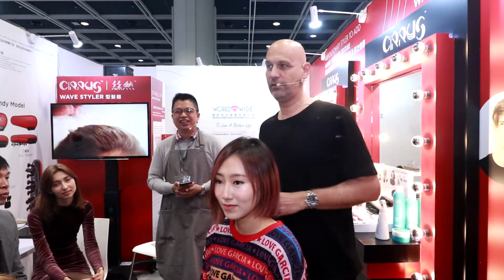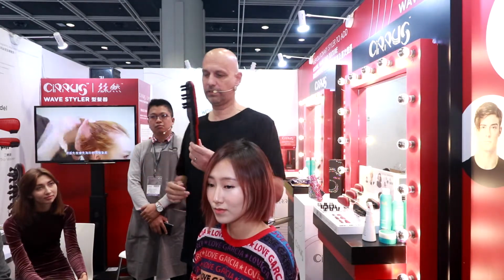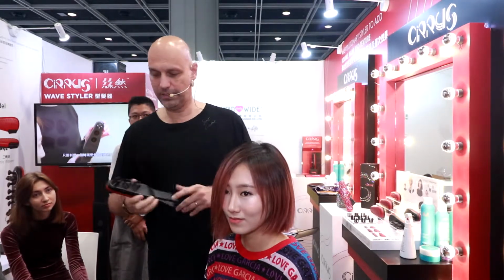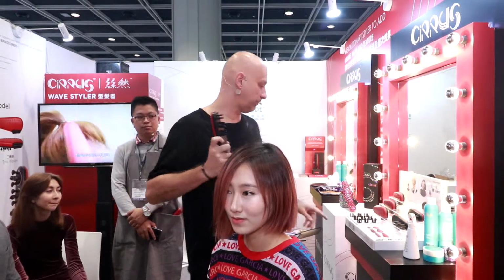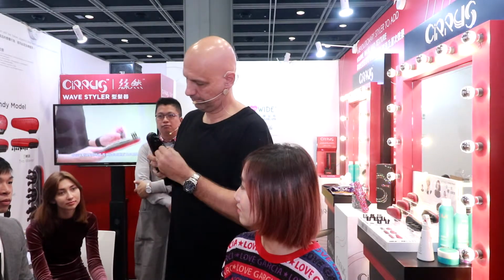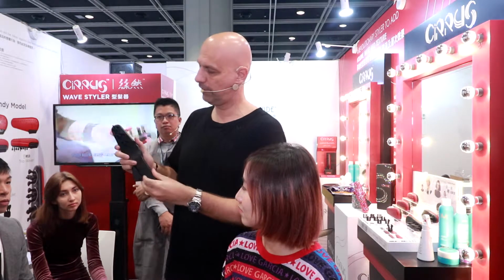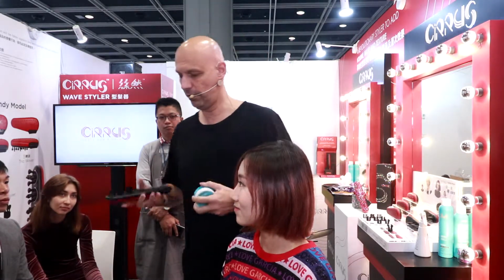歐洲星級髮型師John Beerens的Cirrus產品介紹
歐洲星級髮型師John Beerens介紹「Cirrus絲然型髮器」產品, 極力推介的髮型造型工具